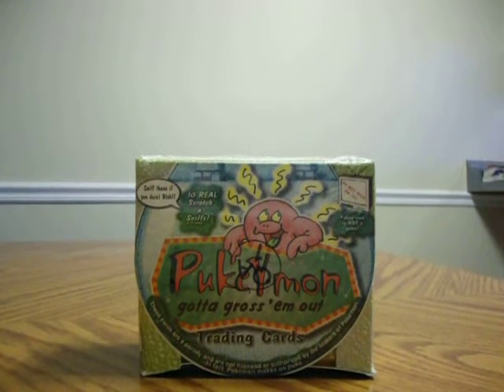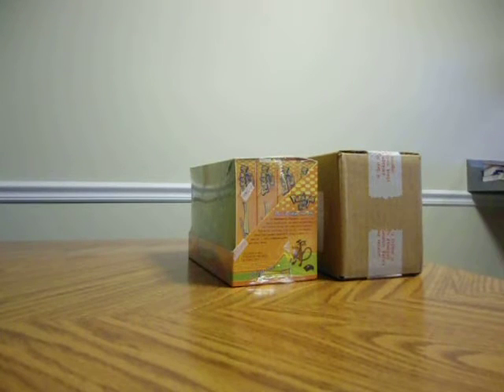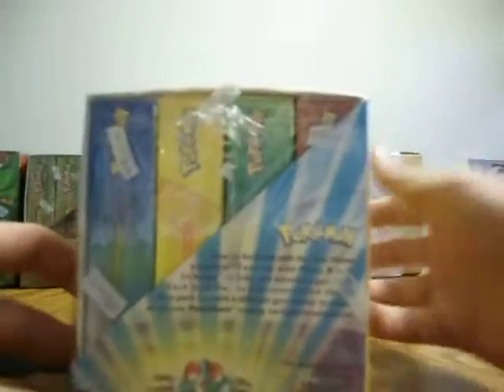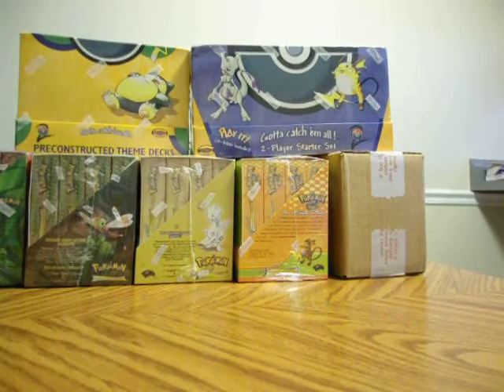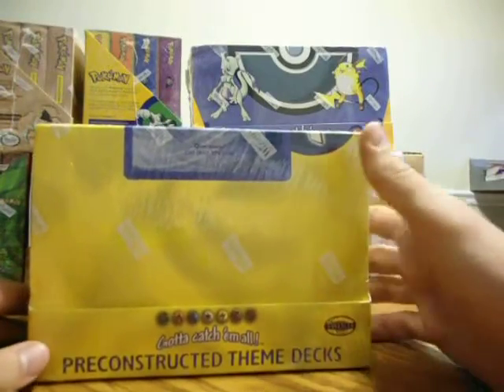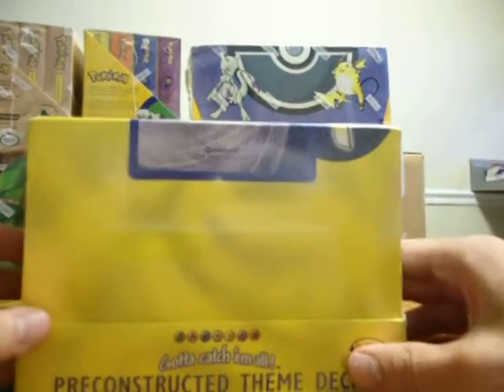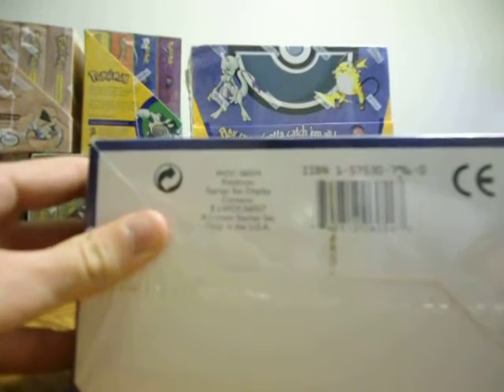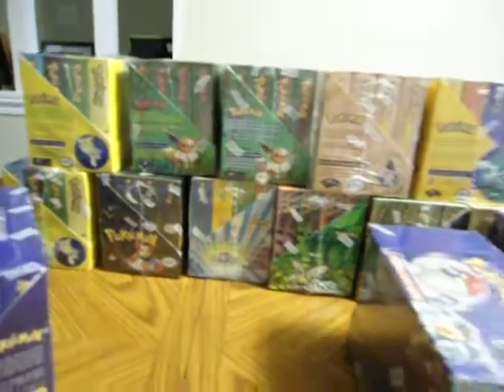Pokemon 17 Different WOTC Theme/Starter Display Cases all SEALED -The Charizard Authority-